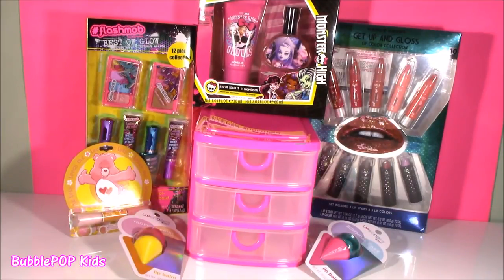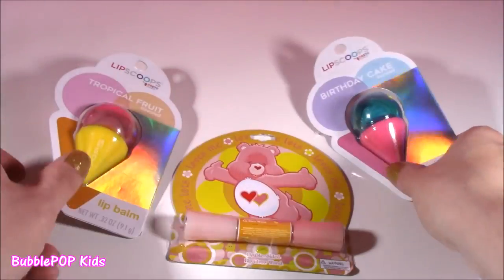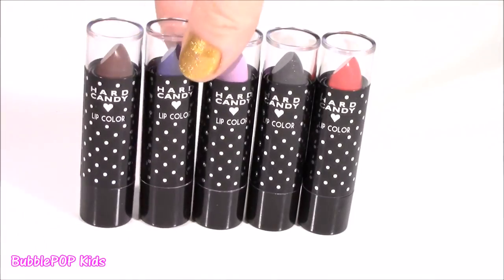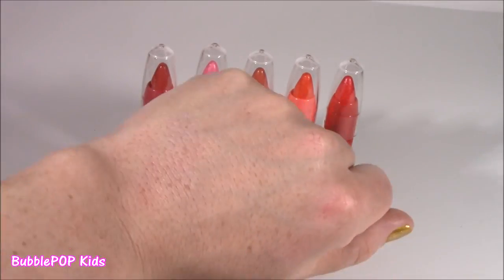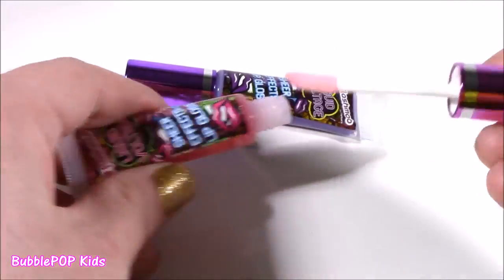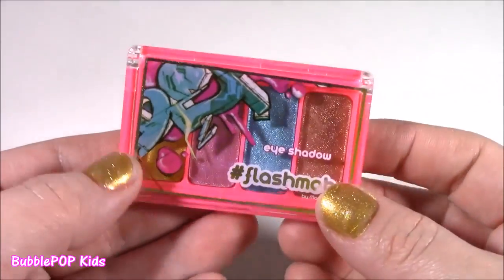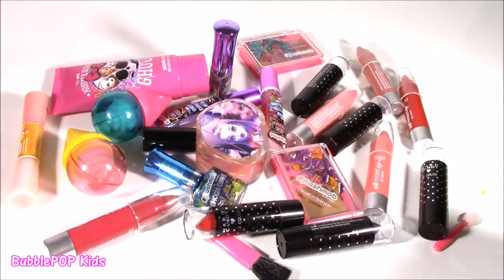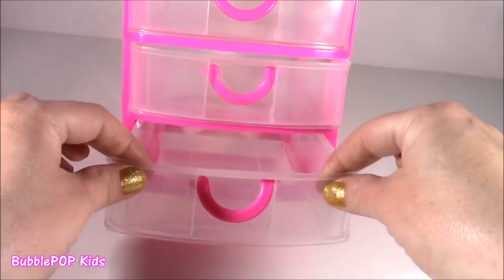New Lip Balm & LIPSTICK! Makeup Organizer! Birthday Cake Ice Cream Scoop Lip BALM! Nail Polish! FUN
Hi Guys!  In this vid we look at new lippies and super cute beauty sets!  Soo much FUN! ENJOY!

UciLZrvlZPLQvOUaq7e-HPFw4ZL